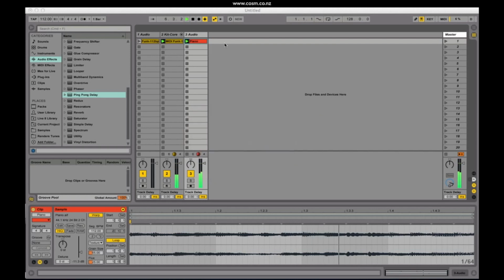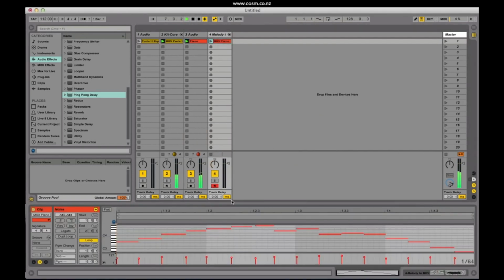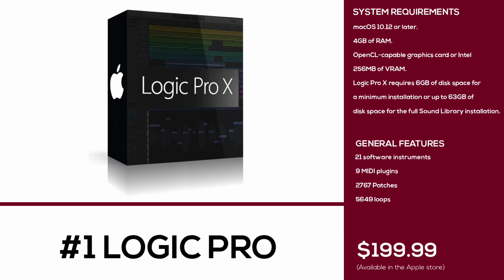Top 3: The Best Music Production DAW's For Mac Users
Hey guys! Welcome back. Today im going to cover the 3 best music production DAW's for mac users! So if you're a mac user looking for your first DAW, this is your lucky day! :)